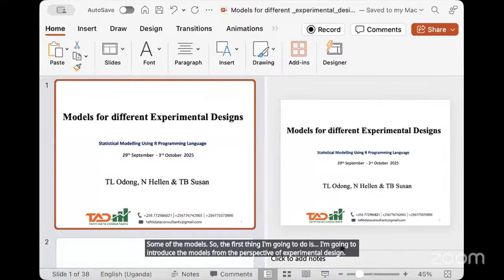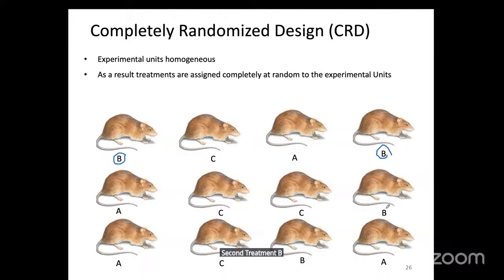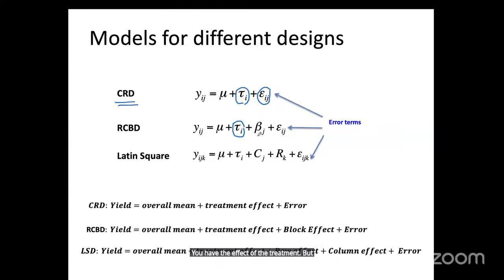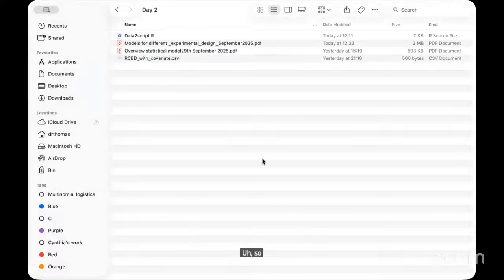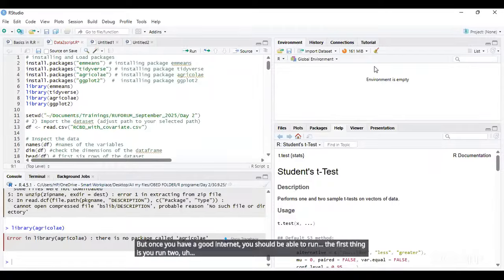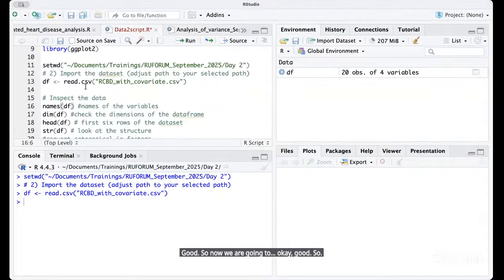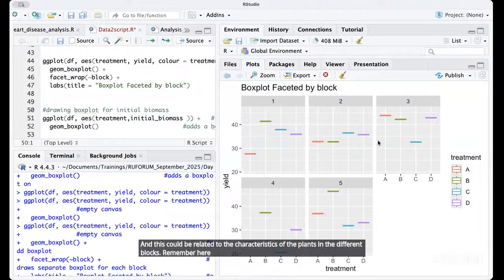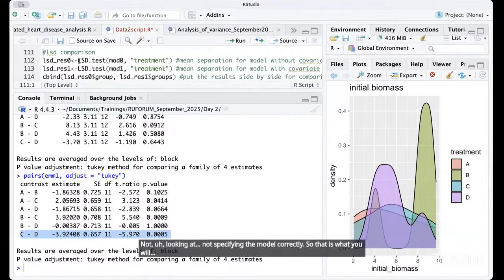Statistical Modelling Using R Programming Language